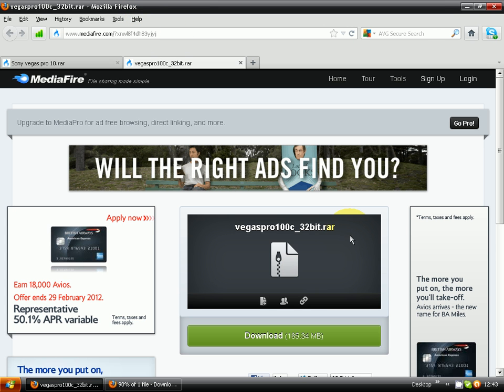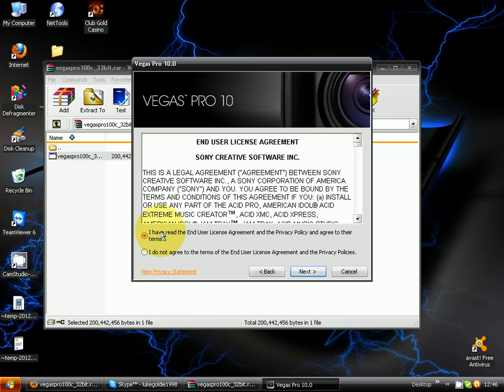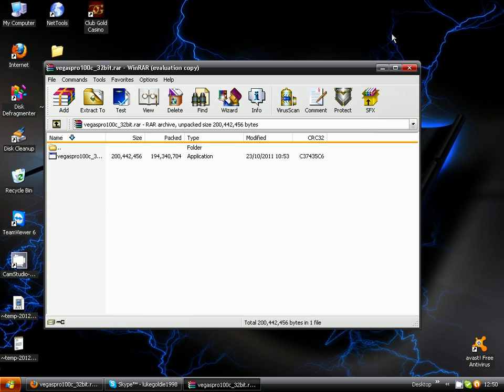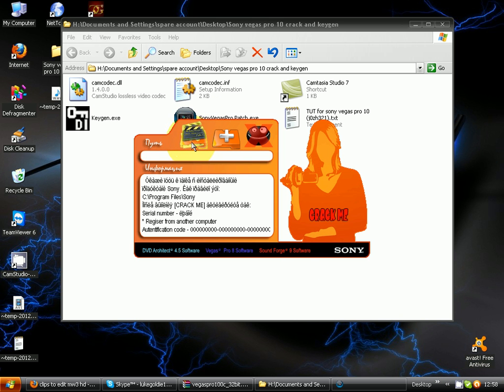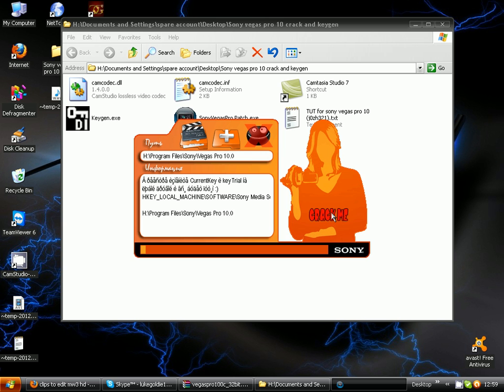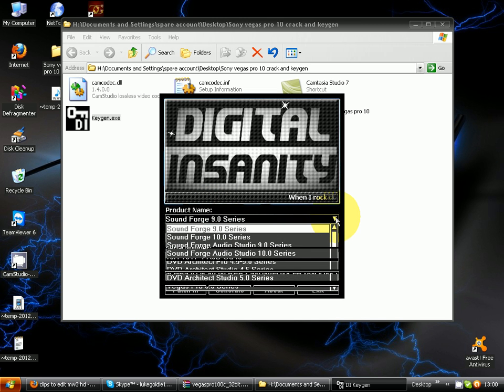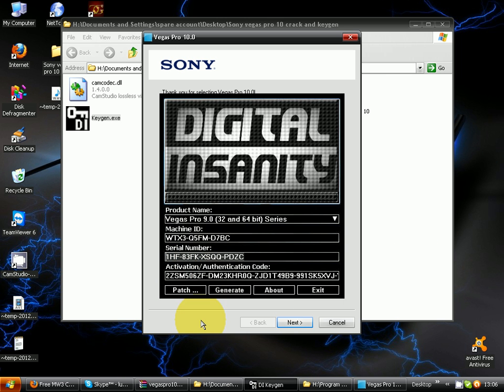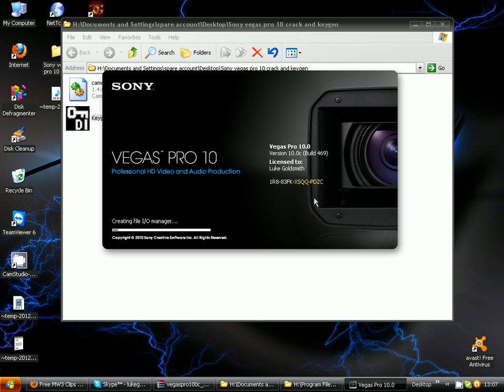How to get Sony Vegas Pro 10 Full Version For Free (Windows XP, Vista, Windows 7)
hey guys in this tutorial i will be showing you how to get sony vegas pro 10, full version for free
First of all, Heres WinRAR:
If you get any Passwords to Extracting the Files, it will be:
j0zh321
I aint taking full credit for this as i got it from the channel right here: